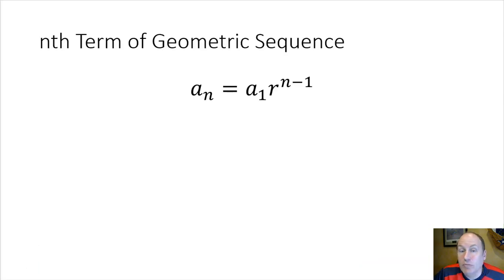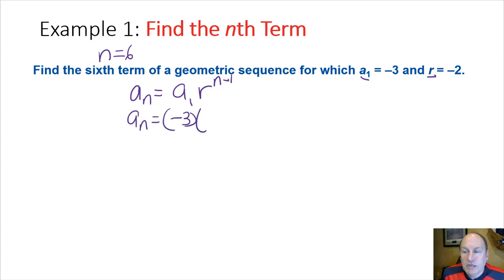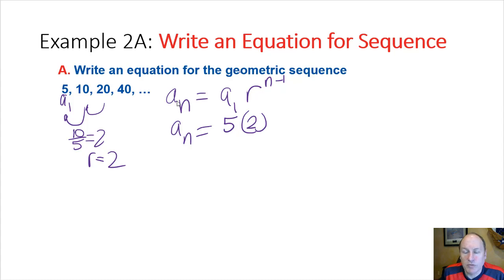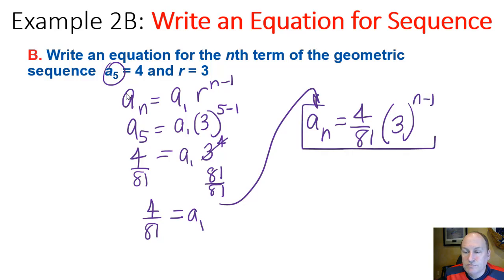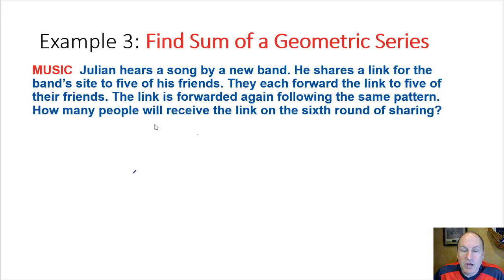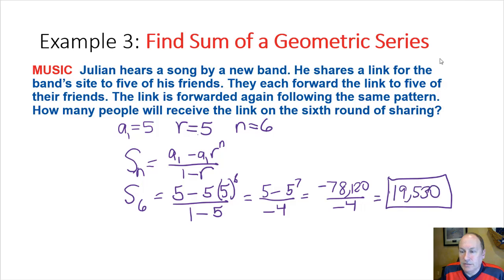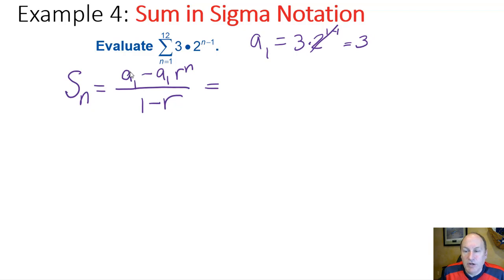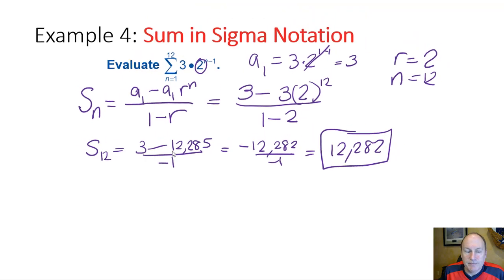10.3 Geometric Series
A look at geometric series, where the next  term in the series is calculated by multiplying the previous term by a common ratio.